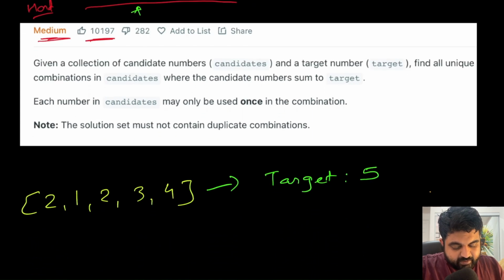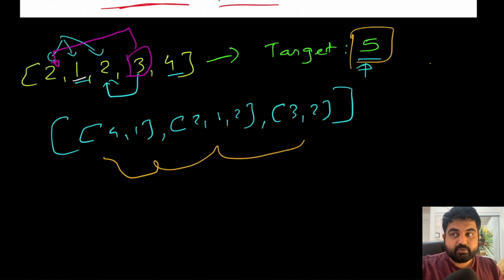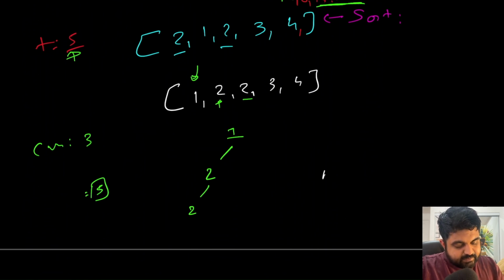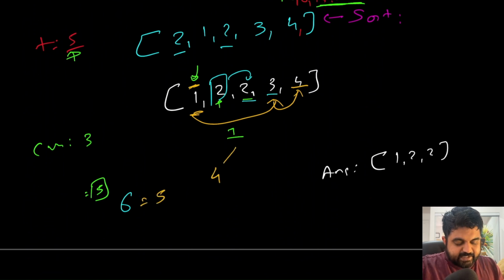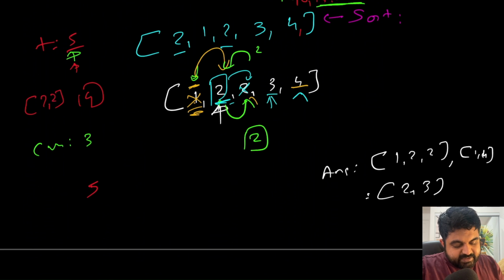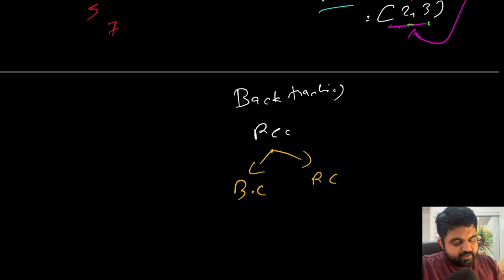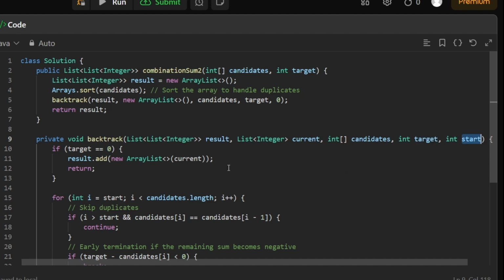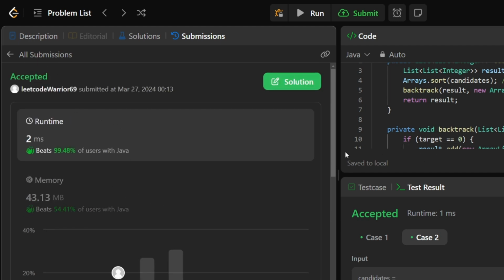Combination Sum II: 40 - meta interview question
Learn to solve this amazing Leetcode medium, problem that has been asked in hundreds of technical interviews at companies like Nvidia, Google, Facebook, Amazon, Linked in, Microsoft, Meta, apple, Uber.

Welcome to our in-depth tutorial on LeetCode Problem 40: Combination Sum II . In this video, we'll guide you through understanding the problem statement, exploring various solution approaches (brute force, better, and optimal), and explaining a fully-detailed Java implementation.

Get ready to be blown away by the ultimate guide to conquering the "Combination Sum II " LeetCode problem! In this high-octane, action-packed video, we'll take you on an epic coding journey through the maze of this challenging problem, helping you master the art of efficient data structure and algorithm solution and clean Java code writing.

Join us as we:
Figure out brute force and optimal solution.
Time and space complexity and full thought process.
Java code with a live coding session.
Share exclusive tips and tricks that will elevate your problem-solving skills to a whole new level.

By the end of this video, you'll have mastered the "Combination Sum II " LeetCode problem and be ready to tackle even more programming challenges with confidence!

Don't miss this once-in-a-lifetime opportunity to level up your coding game!

This Problem was recently asked in following companies in Technical Coding Interview:

Amazon interview,
Adobe interview,
Google interview,
Apple interview,
Microsoft interview,
Facebook interview,
Bloomberg interview,
Uber interview,
Spotify interview,
Goldman Sachs interview,
Expedia interview,
Oracle interview,
Yahoo interview,
Zoho interview,
Visa interview,
Morgan Stanley interview,
IBM interview,
JPMorgan interview,
Walmart Global Tech interview,
VMware interview,
tcs interview,
Square interview,
Snapchat interview,
Citadel interview,
Infosys interview,
Accolite interview,
SAP interview,
eBay interview,
Cisco interview,
Citrix interview,
Nvidia interview,
GoDaddy interview,
Deutsche Bank interview,
Splunk interview,
Optum interview,
Siemens interview,
Cognizant interview,
ByteDance interview,
Twitter interview,
Nagarro interview,
ServiceNow interview,
Qualcomm interview,
PayTM interview,
Yandex interview,
Airbnb interview,
Wayfair interview,
Groupon interview,
Capital One interview,
HBO interview,
Poshmark interview,
ZScaler interview,
United Health Group interview,
Shopee interview,
Epam Systems interview,
Athenahealth interview,
LinkedIn interview,
Yelp interview,

Understanding the problem: 00:00
Optimal Solution: 02:28
Code: 10:45

FAANG,
Meta,
Google,
Amazon,
Netflix,
Microsoft,
apple,
doordash,
roblox,
stripe,
instacart,
uber,
lyft,
linked In,
pinetrest,
bloomberg,
robinhood,
Goldman Sachs,
box,
two sigma,
byte dance,
air bnb,
nuro,
ui path,
oracle,
data bricks,
waymo,
dropbox,
coinbase,
snowflake,
snap,
nvdia,
broadcom,
slack,
intel,
cisco,
indeed,
salesforce,
wayfair,
okta,
splunk,
service now,
coursera,
square,
upgrade,
mozilla,
yelp,
unity,
ebay,
affirm,
stach adapt,
amplitude,
github,
wish,
brex,
etsy,
chime,
shopify,
amd,
GoDaddy,
IBM